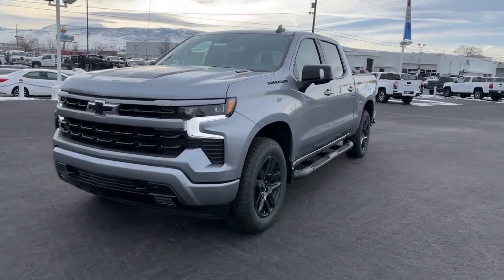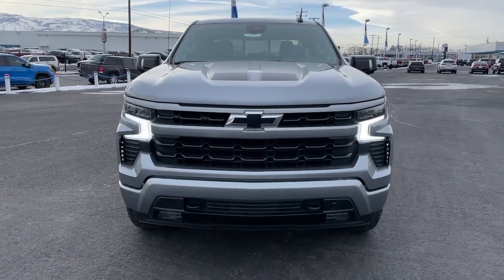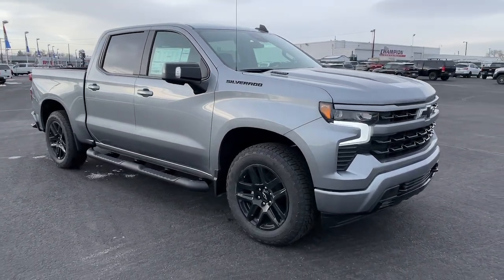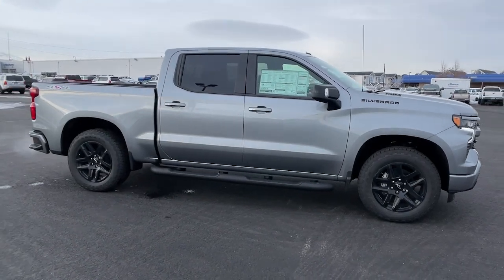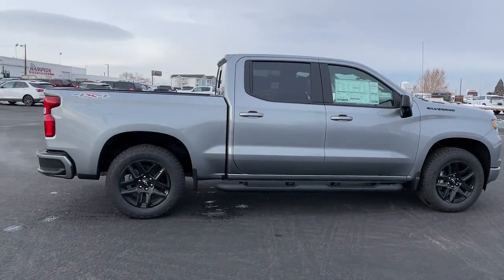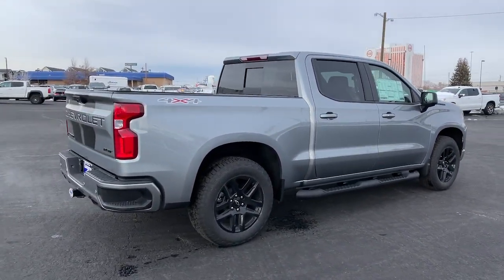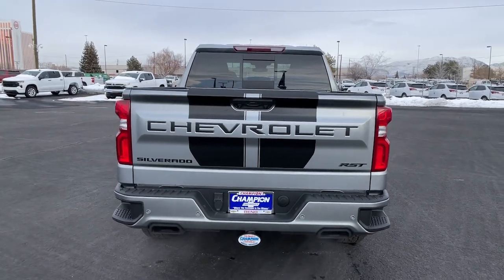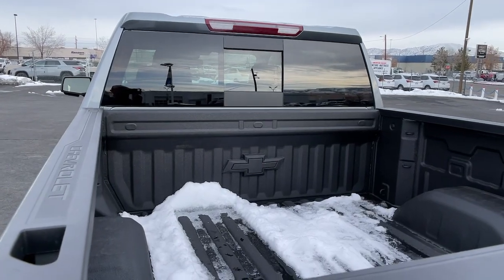2023 Chevrolet Silverado 1500 Carson City, Reno, Yerington, Northern Nevada, Elko, NV 23-0357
Sterling Gray Metallic New 2023 Chevrolet Silverado 1500 RST available in Carson City, Nevada at Champion Chevrolet Reno. Servicing the Reno, Yerington, Northern Nevada, Elko, NV area.

SAFETY PACKAGE  includes (UV2) HD Surround Vision  (TRG) Trailer Camera Provisions  (UKV) Trailer Side Blind Zone Alert  (UFB) Rear Cross Traffic Alert-Braking  (UKK) Rear Pedestrian Alert and (U12) Perimeter Lighting (Certain vehicles built prior to 7-11-22 may be forced to include (00Y) Not Equipped with Rear Park Assist  which removes Rear Park Assist. See dealer for details or the window label for the features on a specific vehicle. Vehicles built on or after 7-11-22 will include (UD7) Rear Park assist. Includes (UD7) Rear Park Assist.,USB PORTS  2  CHARGE/DATA PORTS LOCATED INSIDE CENTER CONSOLE,LPO  ASSIST STEPS - 4 BLACK - ROUND  (dealer-installed),UNIVERSAL HOME REMOTE,ALL STAR EDITION PLUS  includes (PCM) Convenience Package II and (NZN) 20 aluminum wheels with Grazen painted pockets,RALLY EDITION  includes Black Rally Stripes (hood & tailgate)  Black CHEVROLET tailgate lettering (inset)  Black Silverado and trim level badging and (RVS) Black assist steps  LPO Includes (WPQ) Protection Package and (RD5) 20 High Gloss Black Wheels. When equipped with (L3B) 2.7L Turbo engine  includes (VTA) Black Chrome exhaust tip  LPO. When equipped with (L84) 5.3L EcoTec3 V8 engine  includes (N10) dual exhaust with Black exhaust tips. When equipped with (L87) 6.2L EcoTec3 V8 engine or (LZ0) Duramax 3.0L Turbo-Diesel I6 engine  includes (N10) dual exhaust with Black exhaust tips and Black hood badging.,ENGINE BLOCK HEATER,JET BLACK  LEATHER-APPOINTED FRONT OUTBOARD SEATING POSITIONS,TRAILER BRAKE CONTROLLER  INTEGRATED,GVWR  7200 LBS. (3266 KG),LICENSE PLATE KIT  FRONT,REAR PEDESTRIAN ALERT,SUSPENSION PACKAGE  HIGH CAPACITY,BOSE SOUND SYSTEM  PREMIUM 7-SPEAKER SYSTEM  with Richbass woofer,TAILGATE  GATE FUNCTION POWER UP/DOWN  with power lock and release,NOT EQUIPPED WITH STEERING COLUMN LOCK  SEE DEALER FOR DETAILS,REAR AXLE  3.23 RATIO,WHEELHOUSE LINERS  REAR,REAR CROSS TRAFFIC BRAKING,ALTERNATOR  220 AMPS,EXHAUST  DUAL WITH POLISHED OUTLETS  (STH) Rally Edition and (WGQ) Redline Edition includes Black exhaust tips.),WINDOW  POWER  REAR SLIDING  with rear defogger,HD SURROUND VISION,SEAT  UP-LEVEL REAR WITH STORAGE PACKAGE  60/40 folding bench for Crew Cab models  includes full-length bench seat  seatback storage on left and right side  center fold out armrest with 2 cupholders  full cab width under-seat storage  (includes child seat top tether anchor),TRAILER SIDE BLIND ZONE ALERT,SEATS  FRONT BUCKET  with center console (Includes (EPH) Electronic Transmission Range Selector (console mounted).,ENGINE  DURAMAX 3.0L TURBO-DIESEL I6  (305 hp [227 kW] @ 3750 rpm  495 lb-ft of torque [671 Nm] @ 2750 rpm) Includes (KW5) 220-amp alternator and (K05) engine block heater.),NOT EQUIPPED WITH WIRELESS CHARGING  SEE DEALER FOR DETAILS  (Beginning October 26  2022 through November 20  2022  certain vehicles will be forced to include (00C) Not Equipped with Wireless Charging  which removes Wireless Charging. See the window label for the features on a specific vehicle.),CONVENIENCE PACKAGE II  includes (UG1) Universal Home Remote  (A48) rear sliding power window  (PZ8) Hitch Guidance with Hitch View  (JL1) Trailer brake controller and (UET) Trailering App Includes (UQA) Bose Premium Sound System.),HITCH GUIDANCE WITH HITCH VIEW,SHIFTER  ELECTRONIC TRANSMISSION RANGE SELECTOR  includes steering column paddle shifters,TIRES  275/60R20SL ALL-TERRAIN  BLACKWALL  (Includes (QAQ) spare tire.),STERLING GRAY METALLIC,REAR PARK ASSIST  (Certain vehicles may built prior to 7-11-22 be forced to include (00Y) Not Equipped with Rear Park Assist  which removes Rear Park Assist. See dealer for details or the window label for the features on a specific vehicle. Vehicles built on or after 7-11-22 that include (PQB) Safety Package will include (UD7) Rear Park assist.),TRAILER CAMERA PROVISIONS,TIRE  SPARE 255/80R17SL ALL-SEASON  BLACKWALL,LEATHER PACKAGE  Includes (SNR) Up-level Rear Seat with Storage Package.,CHEVYTEC SPRAY-ON BEDLINER  BLACK  (does not include spray-on liner on tailgate due to Black composite inner panel),RST PREFERRED EQUIPMENT GROUP  includes standard equipment,WHEELS  20 X 9 (50.8 CM X 22.9 CM) HIGH GLOSS BLACK PAINTED ALUMINUM,TRANSMISSION  10-SPEED AUTOMATIC  with Electronic Transmission Range Selector (ETRS)  electronically controlled with overdrive  tow/haul mode and steering column paddle shifters. Includes Cruise Grade Braking and Powertrain Grade Braking,LIGHTING  PERIMET